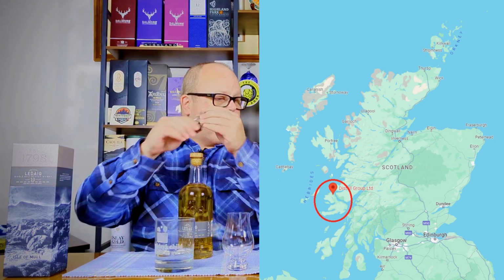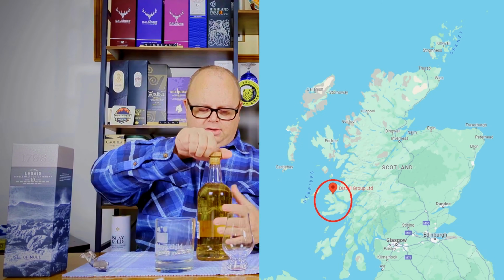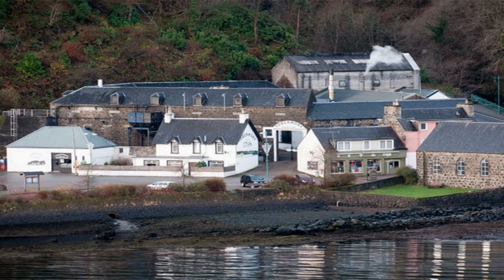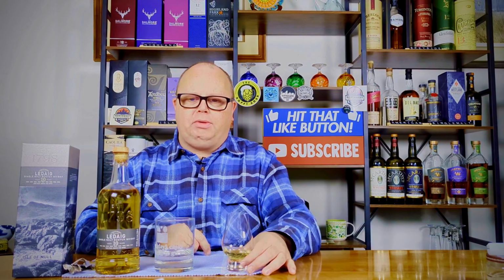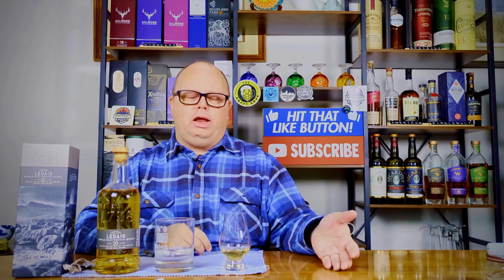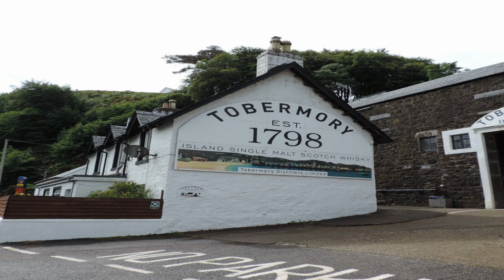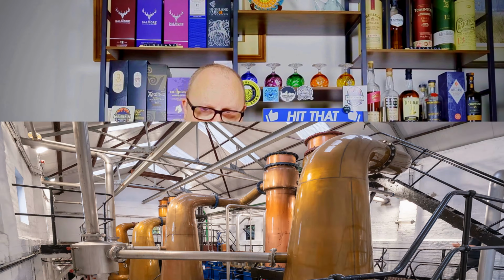Ledaig 10 Single Malt Scotch !